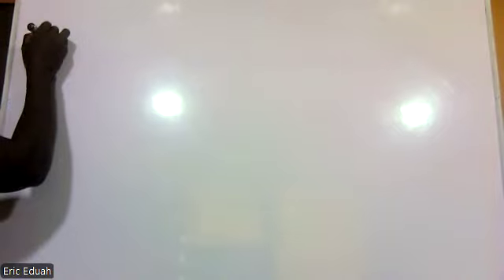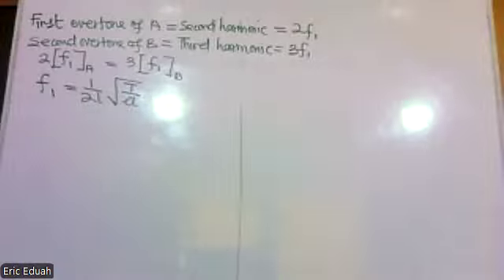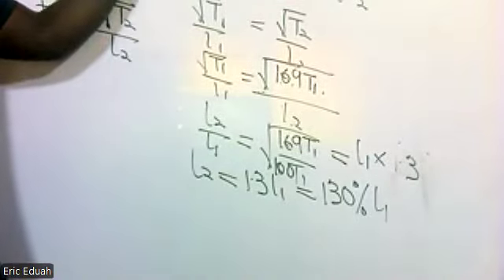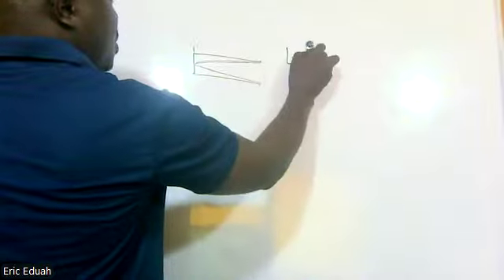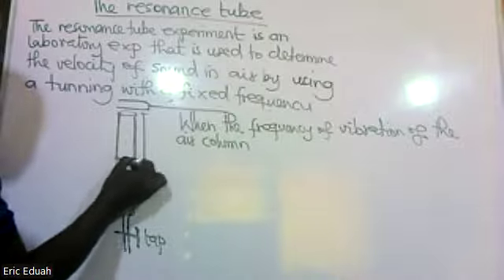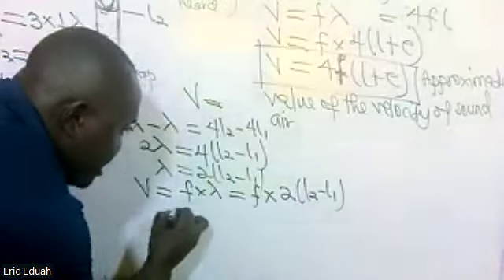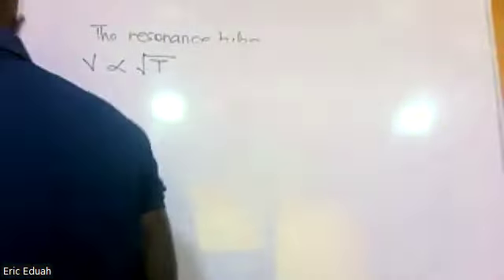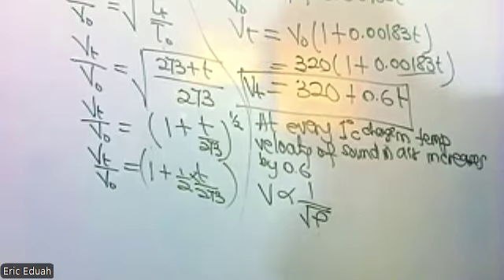Resonance tube experiment 2